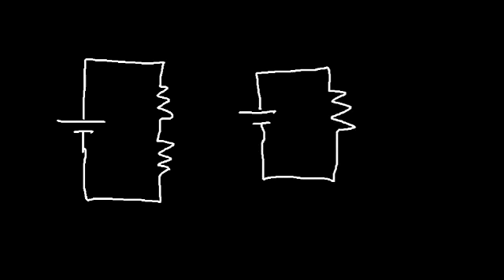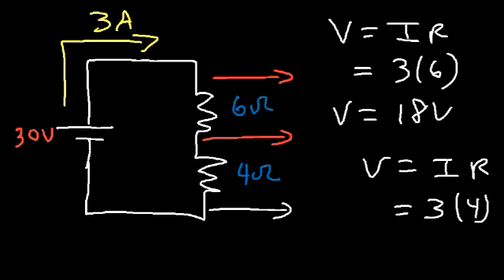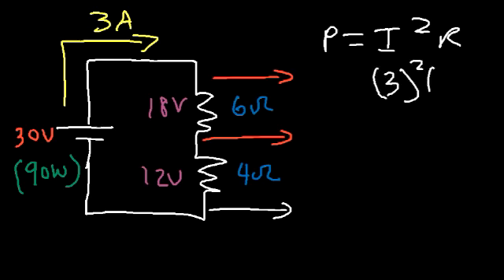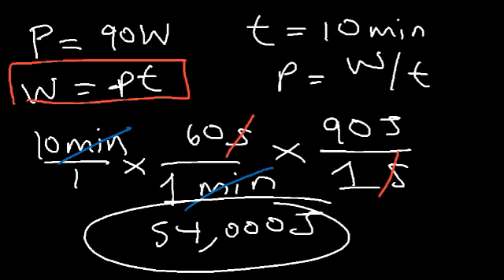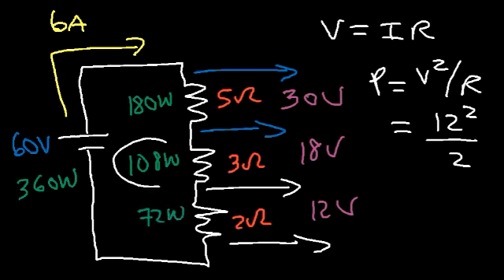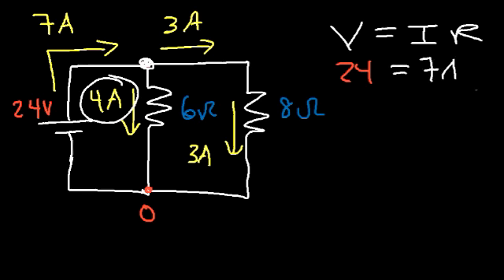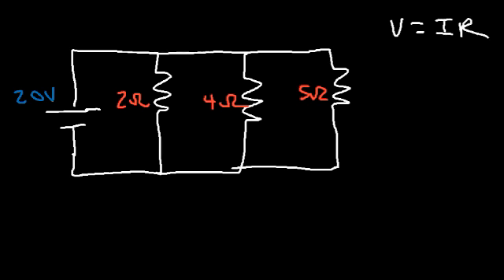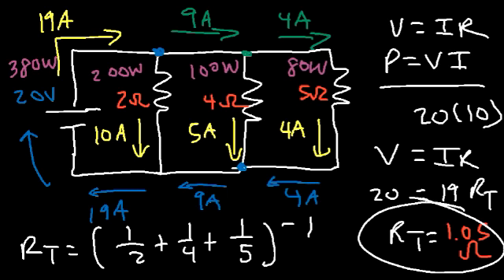Parallel vs Series circuits#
Learn it the easy way#